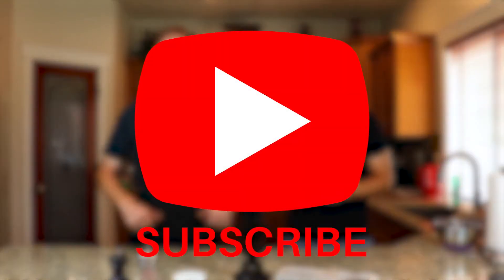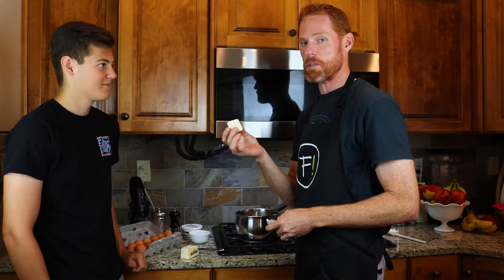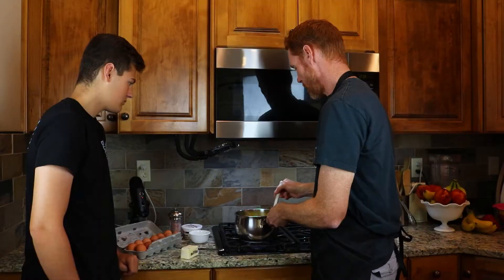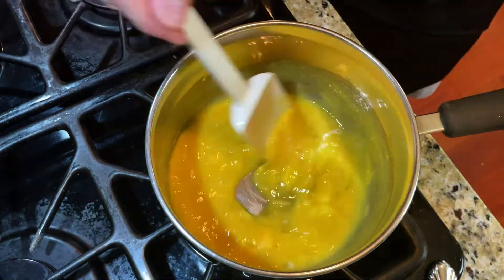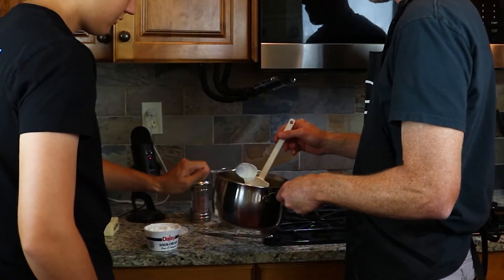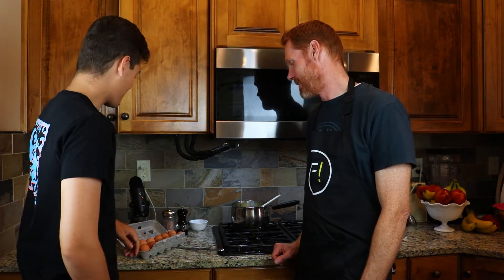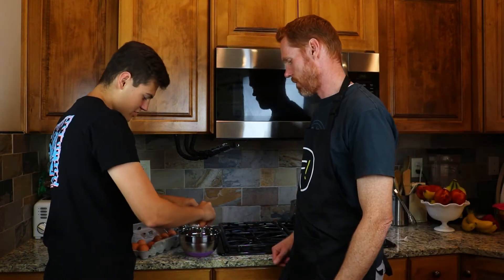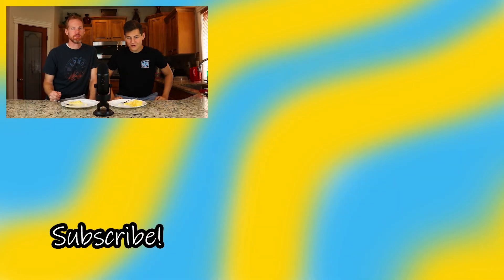Gordon Ramsay vs Jamie Oliver - Who’s the Better Chef?? - Scrambled Eggs Recipe Showdown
We're making Gordon Ramsay's and Jamie Oliver's scrambled eggs recipes to see which one is the best. These are a little different than what we would normally eat, so we're excited to try them out!